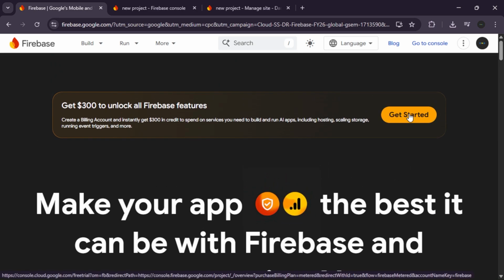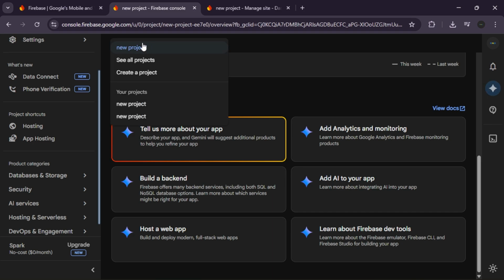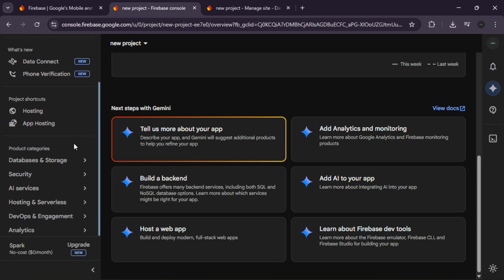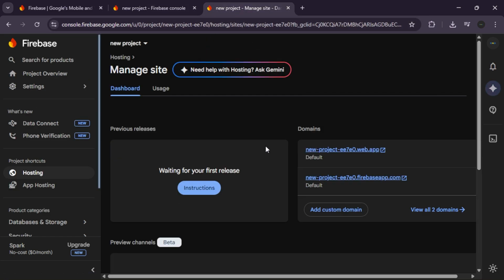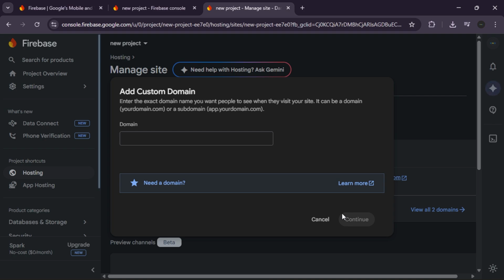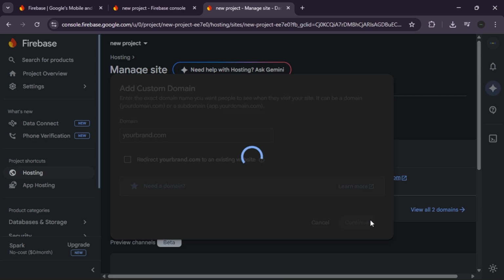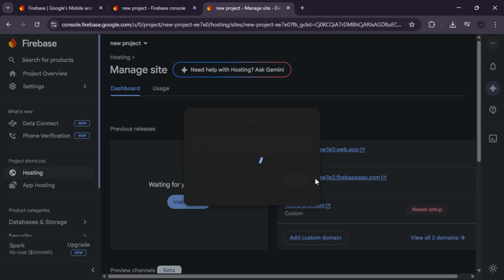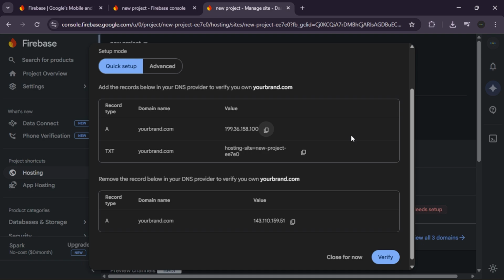How to Add Custom Domain in Firebase [2026 GUIDE]